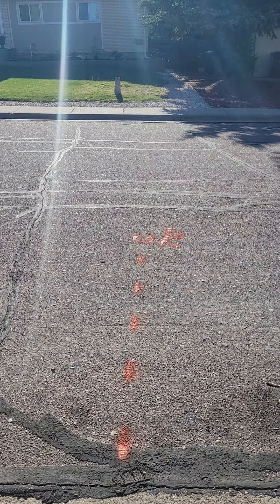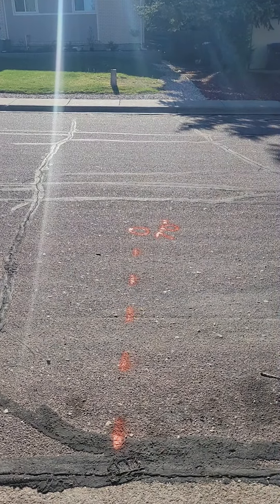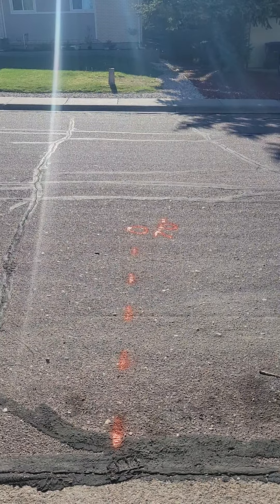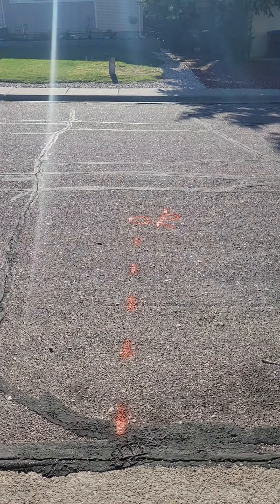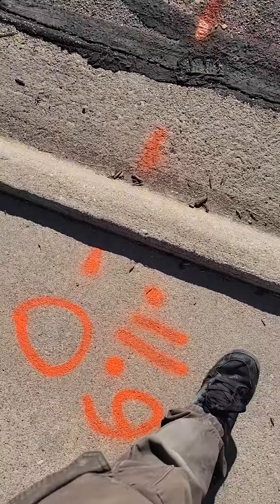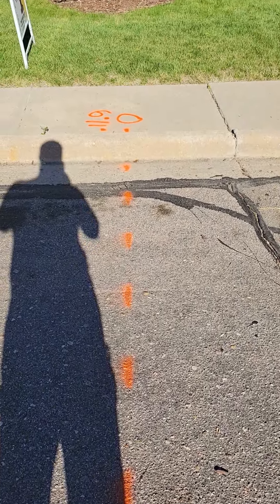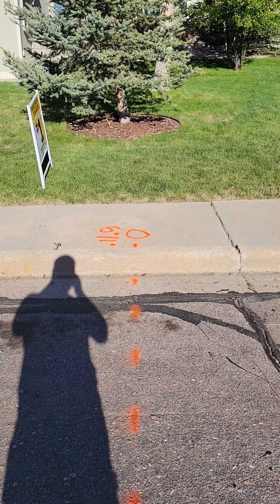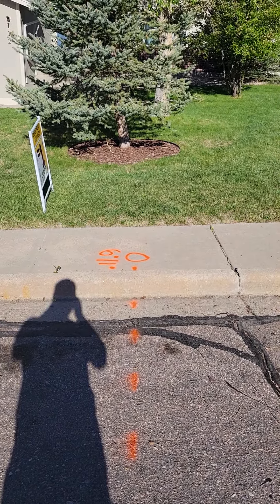112 Applewood Ct